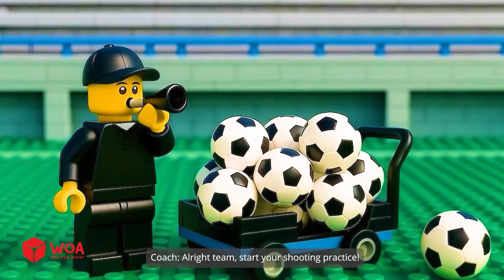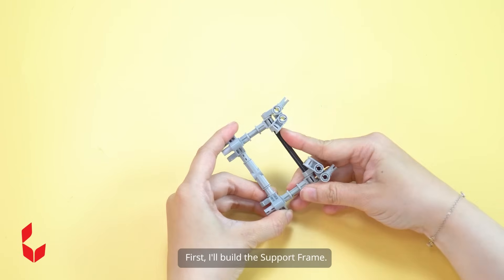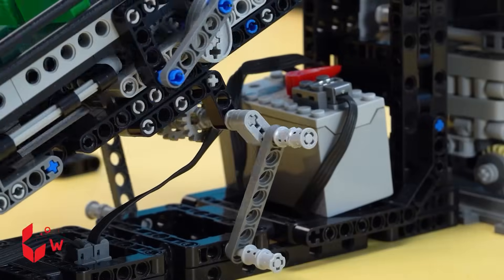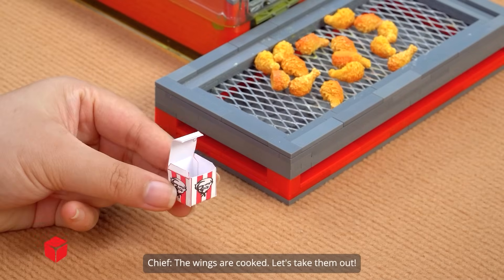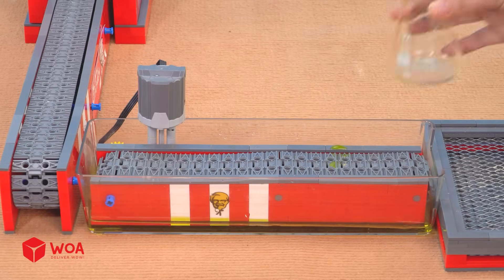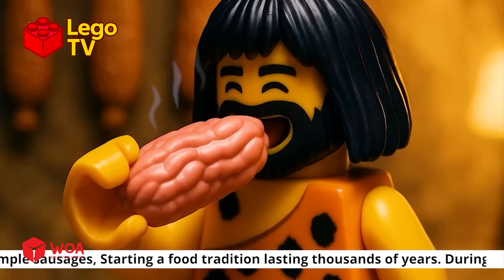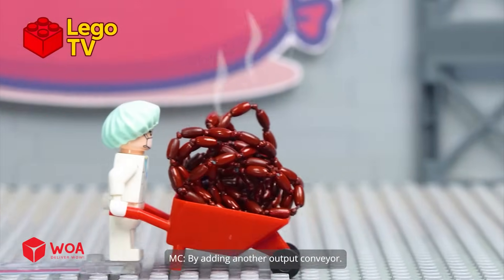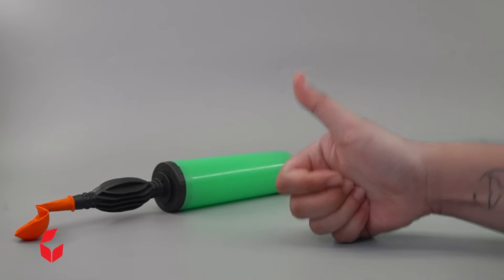Testing the Ultimate LEGO Soccer Ball Conveyor Machine! Super Fast & Precise!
Welcome to our LEGO Soccer Ball Factory! In this video, we test a fully automatic LEGO conveyor system – designed to transport  balls with speed and precision. Will it pass the challenge?